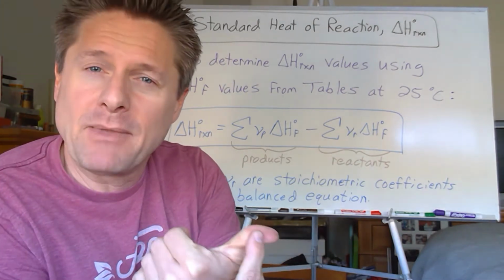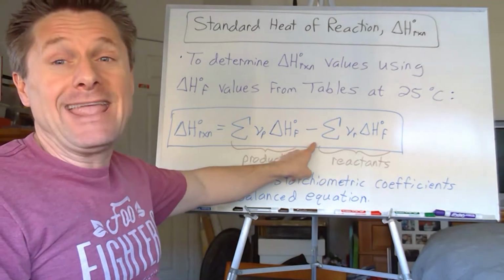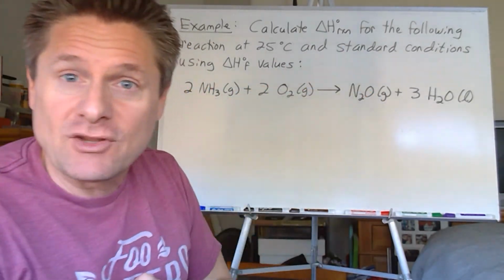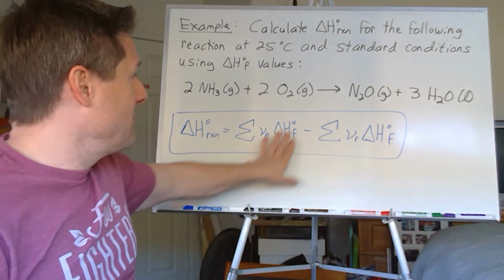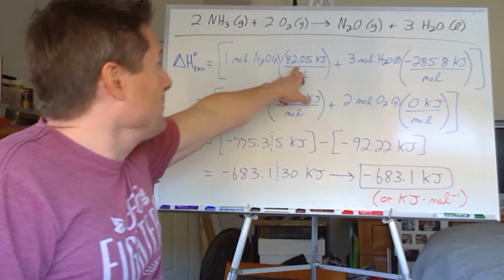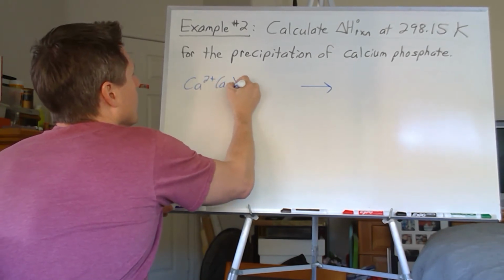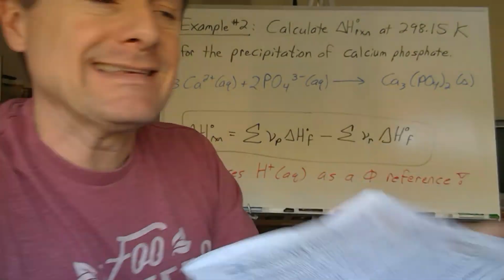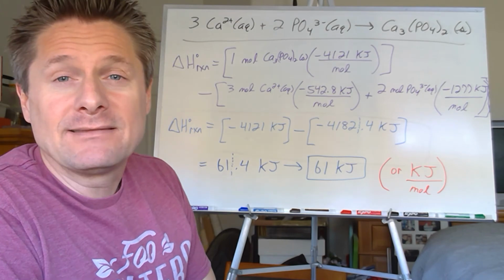Video 9 Standard Heats of Reaction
This video covers how to calculate Standard Heat of Reaction values from tabulated values of Standard Heats of Formation.